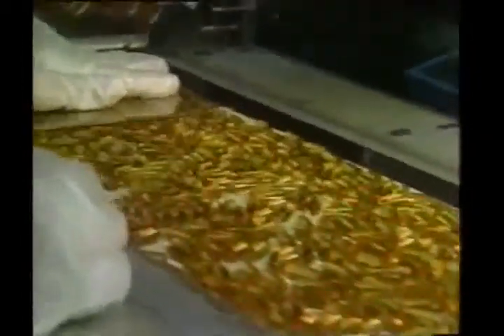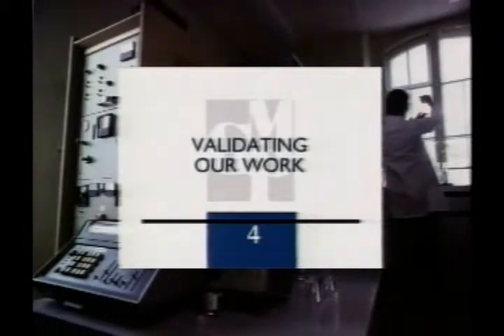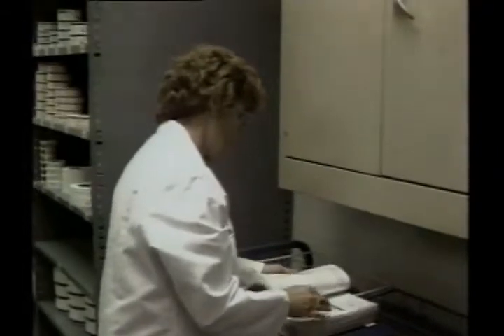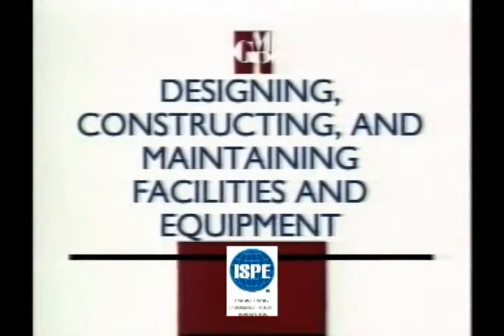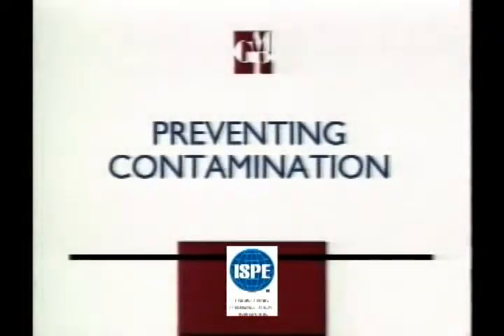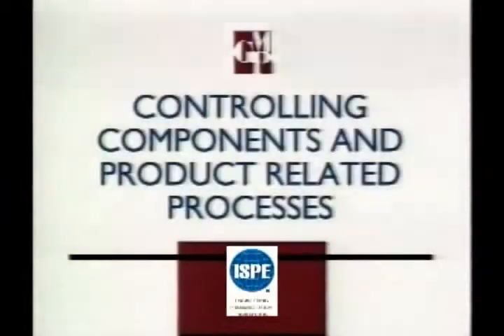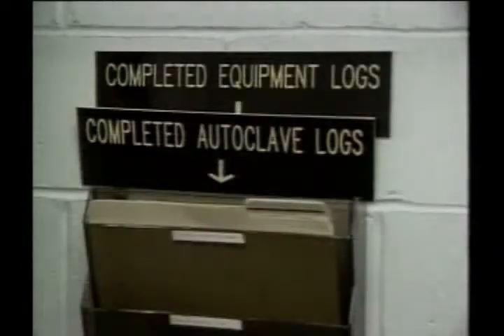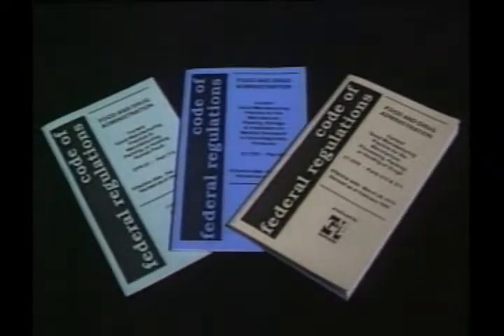10 PRINCIPLES OF GMP